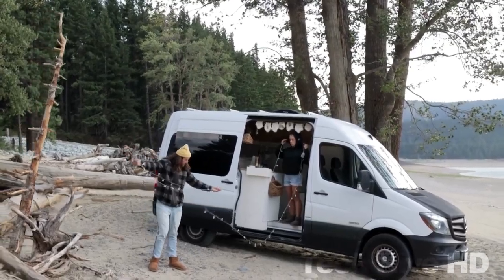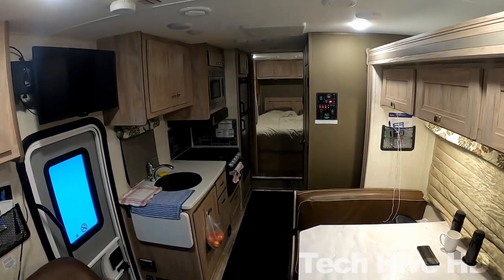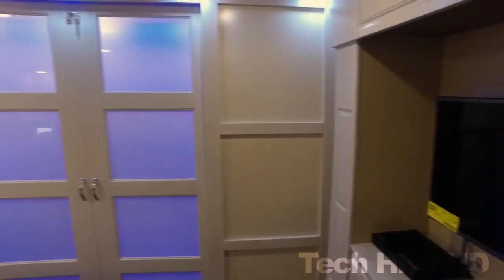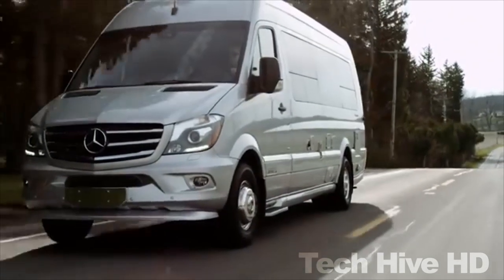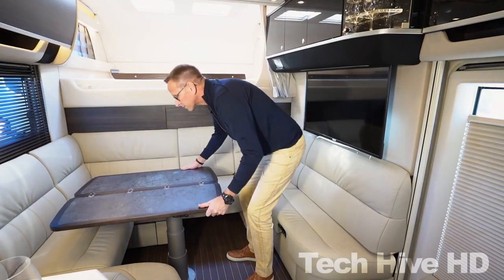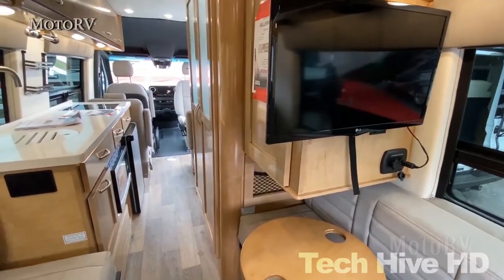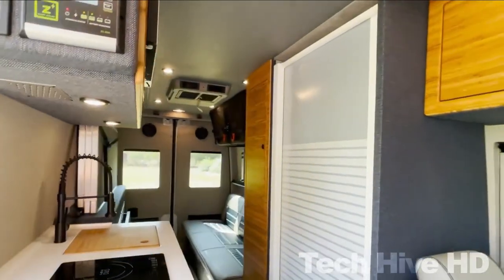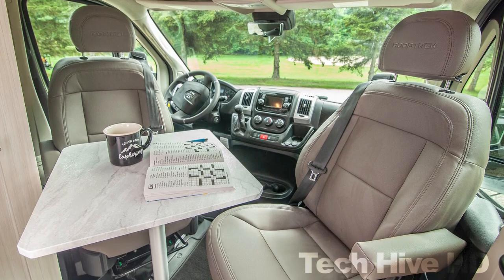Unveiling the Secrets of Mind-Blowing Camper Vans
Camping is a great way to get out and explore new areas, but it can be hard to get a good sleeping climate. That's where camper vans come in!

In this video, we're sharing with you some of the most amazing camper vans you must see. From tiny camper vans to huge RVs, you'll be able to find the perfect van for your needs. Whether you're looking for a tiny camper van for a weekend camping trip or an RV for a longer trip, these vans are sure to impress!

Welcome to Tech Hive HD where we cover all things tech.  Tech Hive HD covers coolest gadgets, cool tech, amazing inventions and tools.

00:00              𝗜𝗻𝘁𝗿𝗼𝗱𝘂𝗰𝘁𝗶𝗼𝗻
00:58              𝗧𝗵𝗼𝗿 𝗦𝗲𝗾𝘂𝗲𝗻𝗰𝗲
02:00              𝗖𝗮𝗻𝗮𝗗𝗿𝗲𝗮𝗺 𝗠𝗛-𝗔 𝗠𝗮𝘅𝗶
02:58              𝗟𝗨𝗫𝗘 𝗟𝗙-𝟰𝟮𝗠𝗗
                               10350
03:54              𝗖𝗵𝗶𝗻𝗼𝗼𝗸 𝗖𝗼𝘂𝗻𝘁𝗿𝘆𝘀𝗶𝗱𝗲
04:52              𝗔𝗶𝗿𝘀𝘁𝗿𝗲𝗮𝗺 𝗜𝗻𝘁𝗲𝗿𝘀𝘁𝗮𝘁𝗲
05:40              𝗚𝗿𝗲𝗰𝗵 𝗦𝘁𝗿𝗮𝗱𝗮
06:36              𝗖𝗲𝗻𝘁𝘂𝗿𝗶𝗼𝗻 𝟭𝟮𝟬𝟬
07:32              𝗩𝗼𝗹𝗸𝗻𝗲𝗿 𝗣𝗲𝗿𝗳𝗼𝗿𝗺𝗮𝗻𝗰𝗲
08:30              𝗖𝗼𝗮𝗰𝗵𝗺𝗲𝗻 𝗚𝗮𝗹𝗹𝗲𝗿𝗶𝗮
09:24              𝗠𝗮𝗴𝗲𝗹𝗹𝗮𝗻𝗼
10:14              𝗘𝗹𝗸𝗮𝗽𝘁𝗶𝗮𝗻 𝗗𝗿𝗲𝗮𝗺 𝗪𝗲𝗮𝘃𝗲𝗿
11:10              𝟮𝟬𝟮𝟯 𝗭𝗶𝗼𝗻 𝗦𝗹𝘂𝗺𝗯𝗲𝗿